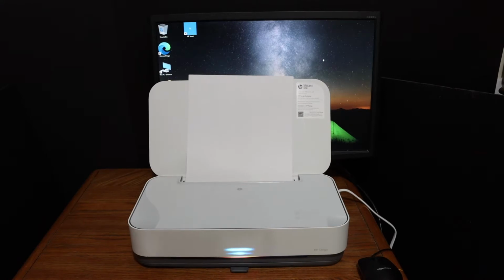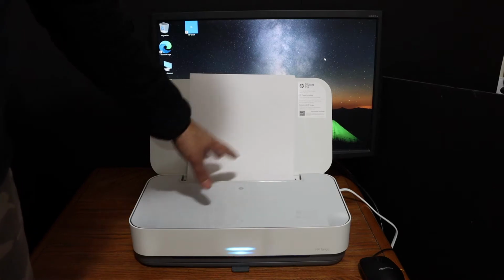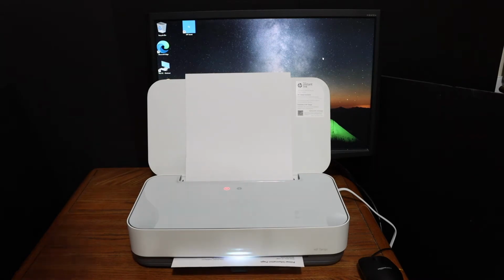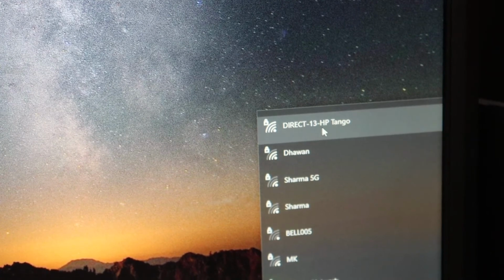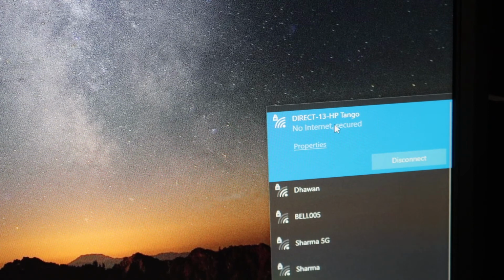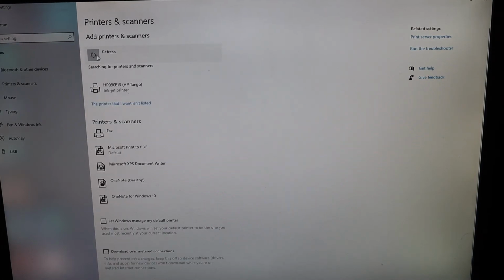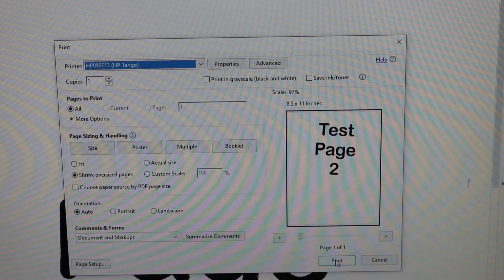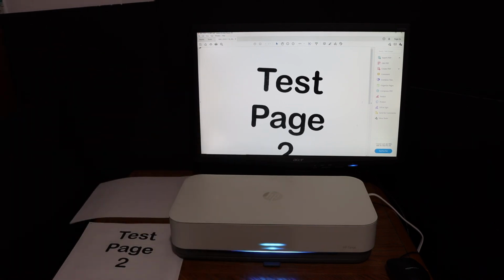HP Tango SetUp Computer, Windows 10, Wireless Printing Review !!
This video reviews the step-by-step method to do the wireless setup of your HP Tango, HP Tango X, HP Tango 100 Printer. You can connect the printer with your Computer for wireless printing.